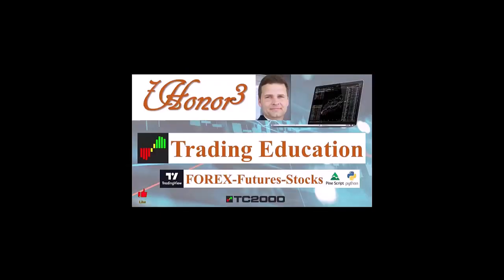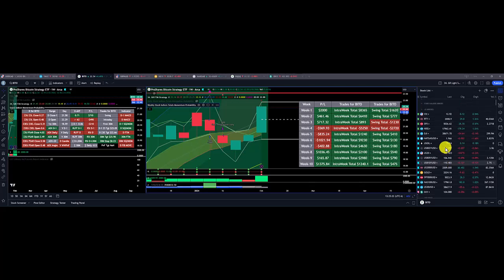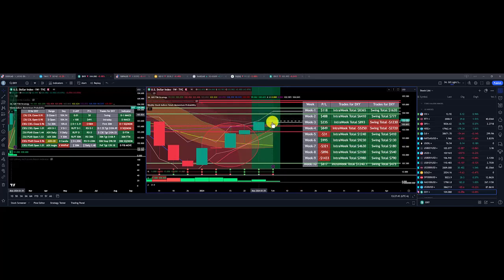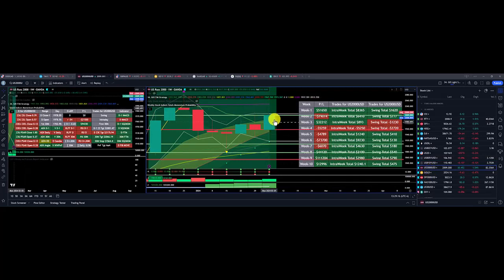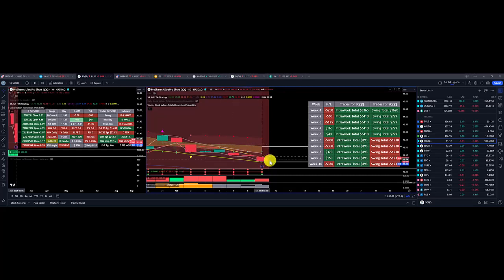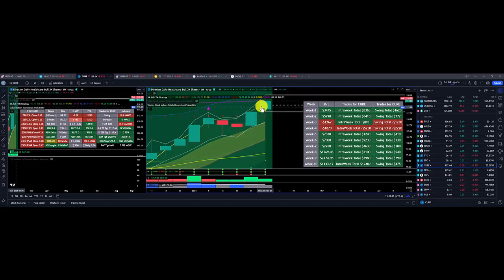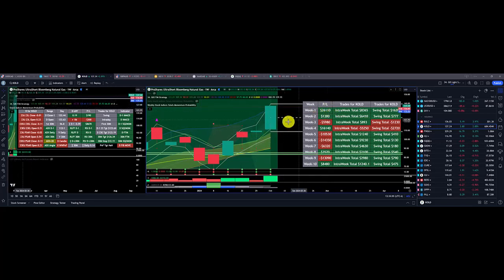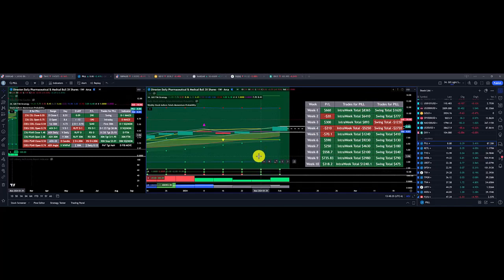20240209 Stock Indice Week In Review Trading View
TradingView

FOREX, Futures, Stock Indice 1.0, Foundations - Bootcamp - Introductory Course to Trading

FOREX, Futures, Stock Indice 2.0,Advanced Course – Multi-Level Strategies Course to Trading

FOREX, Futures, Stock Indice  3.0, Operations Forum – Mid Week Reviews

This is a FOREX, Futures, Stock Indice Trading Education Video using the TC2000 and Tradingview Platforms.